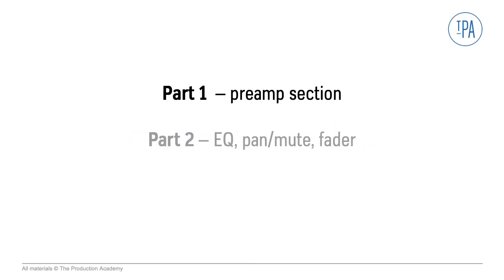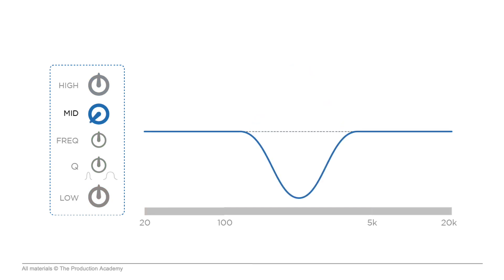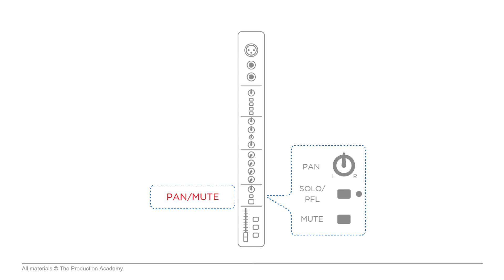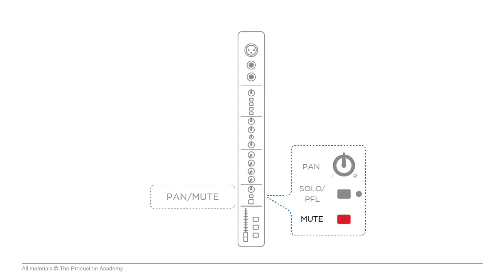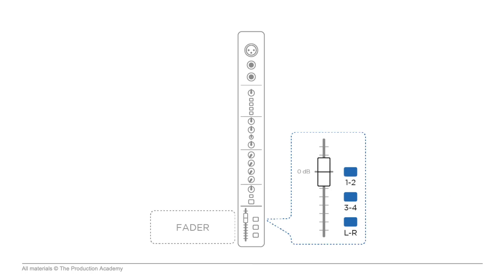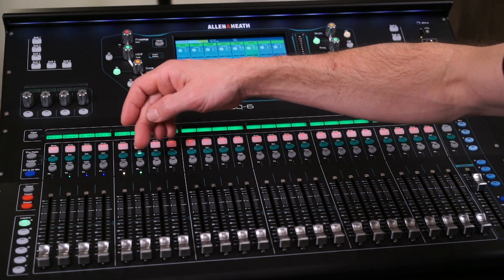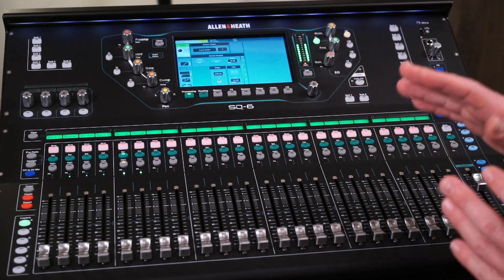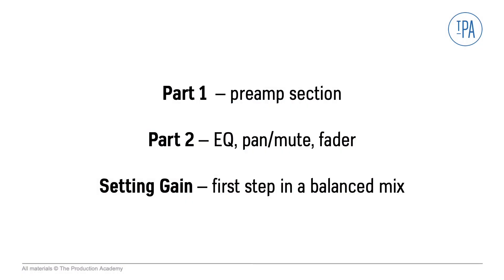EQ, Pan, Mute, and Faders (Mixer Fundamentals)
This is video 3 of 8 in this series.

In the last part of this series, we learned about the preamp section. Now, we cover the EQ, pan/mute and fader sections, and discuss some tips on setting the gain, which is the first step in getting a balanced mix.

After the Preamp Section, the signal goes through the EQ. We all know what EQ does in general, but professional EQ is pretty powerful.

EQ divides the range of human hearing into a number of frequency bands, like lows, mids, and highs. And we can control each of these bands separately by making boosts or cuts, with a narrow or wide bandwidth, and adjusting the center frequency to where it sounds best. Some channel strip EQs are three band, but many consoles have four bands, with both a low-mid and high-mid band, giving us more options to shape the sound.

Making these EQ decisions is something every engineer does a little differently, and a lot of it comes down to personal preference. However, these settings can drastically alter the sound — so be careful about using too much EQ, especially when boosting. It's almost always better to cut frequencies in live sound rather than boost them.

After the EQ, our signal passes through the Pan/Mute section. For FOH, where the audience is, pan affects how much goes to the left or right of the main speakers, and for monitors, it affects how much is sent to the left or right of a stereo monitor mix, which is great for in-ear-monitors. The mute button, like it sounds, just stops the audio from going on to the fader, and also mutes other outputs like Auxes.

We also have the solo/PFL, which stands for pre-fader listen, and this does a couple really important things. It sends the signal to the headphones, so we can hear what it sounds like, and it also shows the level on the meter. This way, we can make sure we have a clean signal, and also set the Gain, which I talk about more in a minute.

Finally, we hit the fader, which controls how much gets sent to the outputs. To determine exactly where the signal goes, the fader is assigned to specific outputs, like groups or directly to the main left-right mix.

In the last video I said that the Gain knob is the most important knob on the console. If we properly set the Gain for each channel, it's much, much easier to get a good mix.

Some digital consoles have an LED on each channel so you can easily get a sense of the gain. You can see this one is flashing blue, so it's pretty low, this one's green, which is better, and this one is orange, which is hotter but not clipping. But instead of just relying on these LEDs, using the PFL — which shows the level on the meter — is way more precise. So, we can solo this channel, then adjust the gain so it's about 0db, or just starting to hit the orange. And if I do that with the other channels too, I'm in a really good place to start, and turning up all three channels, so the faders are at 0dB, or unity, we can hear that things are pretty balanced right off the bat.

When we're mixing, as really solid rule of thumb, we want the faders to all be about Unity, or 0dB, and then use the gain knobs to make general adjustments and get the mix in a good place. This means If the vocals do need to be on top of the mix, it's good to add a little extra gain instead of just trying to push the fader, or if something is too loud, you can fix it by reducing the gain. Just keep in mind that whenever you adjust the gain knob, it also affects the aux sends to the monitors.

My name's Scott- I'm an audio engineer who tours with bands for a living. I've been around the world many times with Grammy-nominated and Grammy-winning artists, on many of the biggest stages in the world.